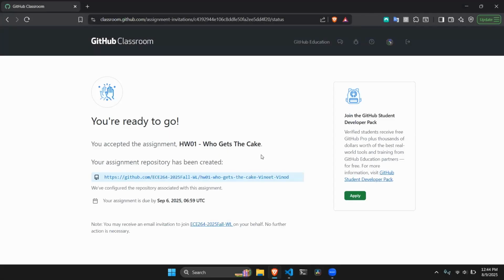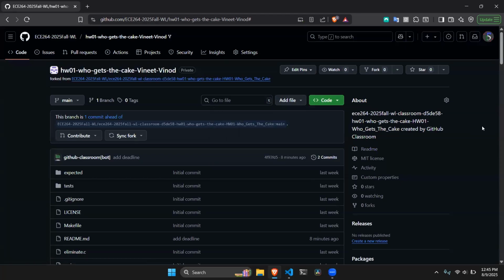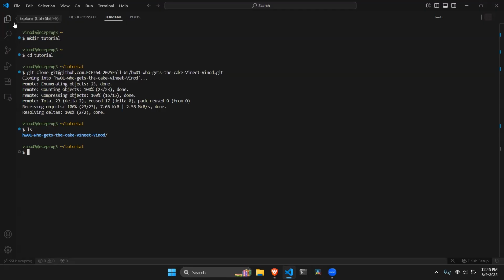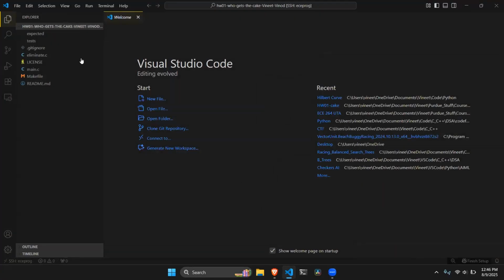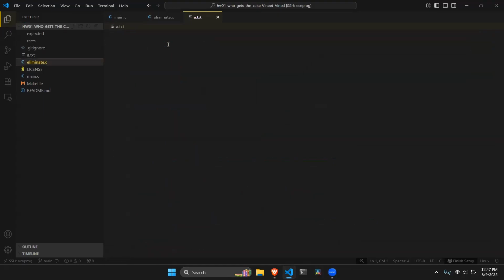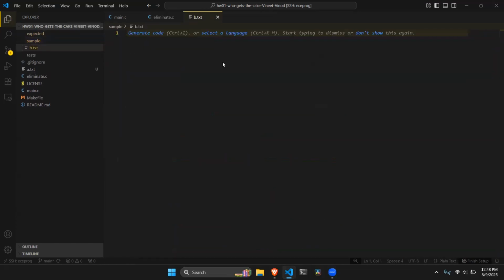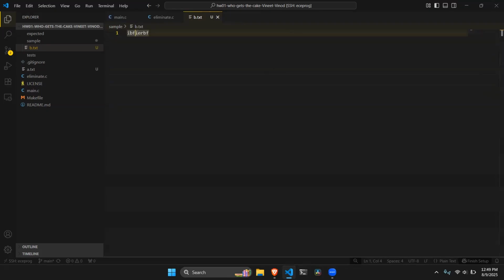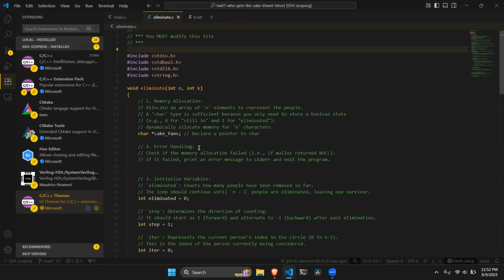Extensions + Working in VSCode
Dive into the basics of VS Code!

This video covers essential functionalities: opening/creating files and folders, using the integrated terminal, auto-save, and exploring extensions to enhance your workflow.